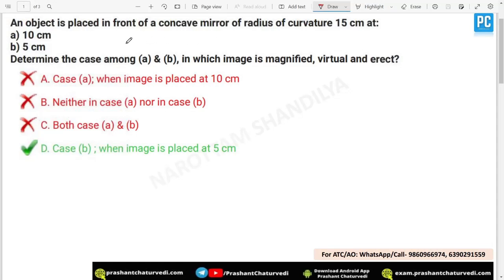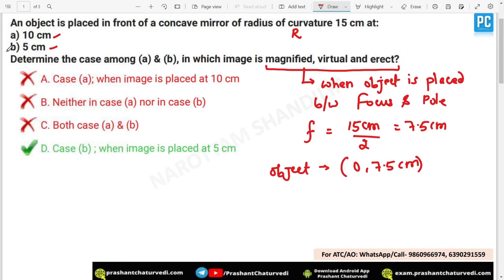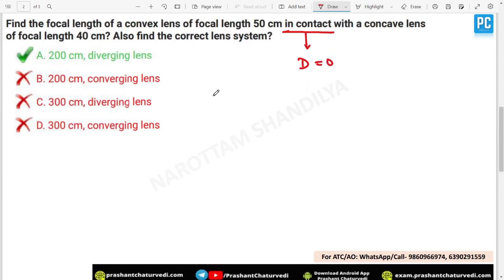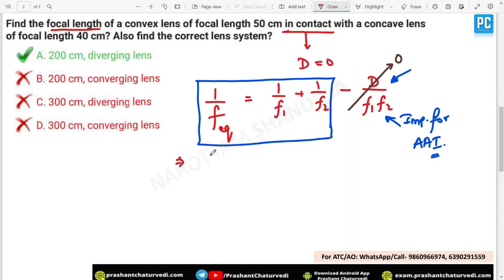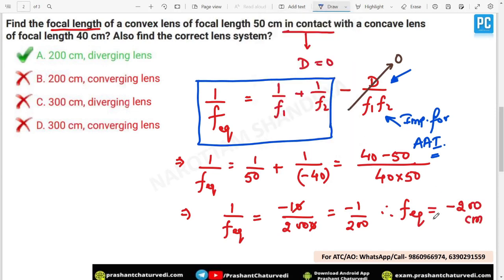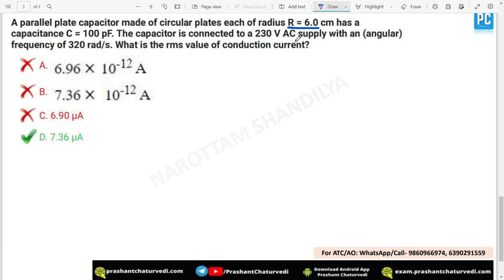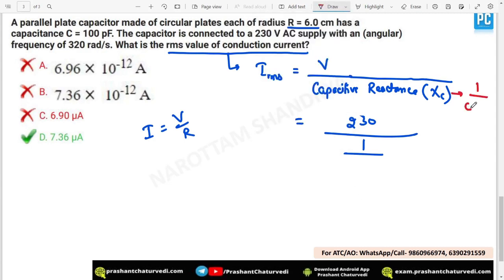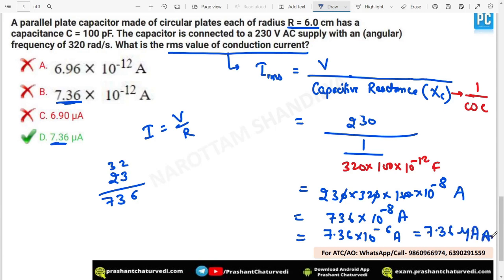VIDEO- 02: AAI ATC PHYSICS PREVIOUS YEAR (SOLVED PAPER) 2020: ATC PYQ 2020 || ATC Physics Questions